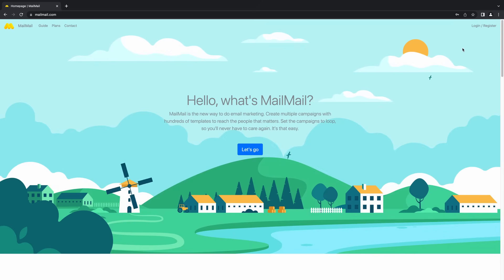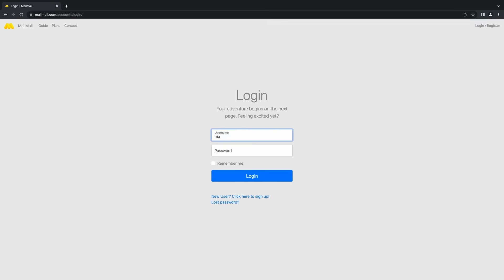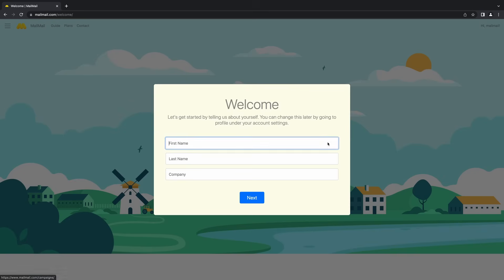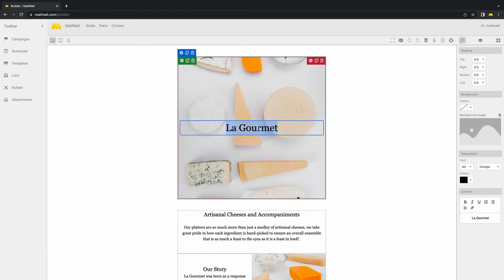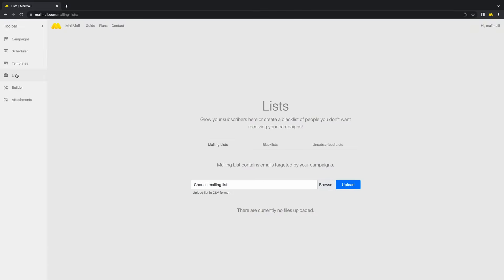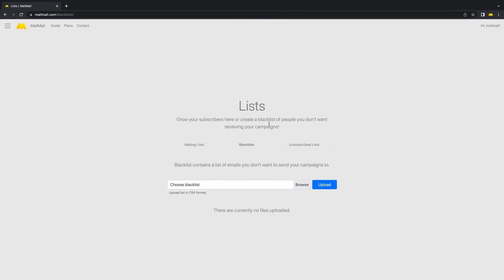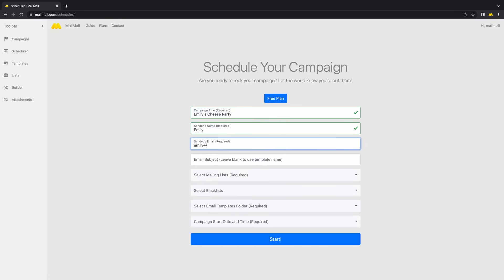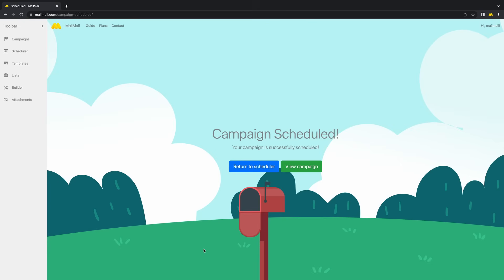Email Campaigning with MailMail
💌 Welcome to MailMail Tutorial - Your Ultimate Guide to Email Marketing Success! 🚀

MailMail is a powerful platform for email marketing, and in this tutorial, we're going to show you how to harness its full potential. Whether you're a small business owner, an aspiring marketer, or anyone looking to elevate their email marketing game, this step-by-step guide is for you!

In this comprehensive MailMail tutorial, you'll learn how to:

📈 Set Up Your MailMail Account:

- Walk through the account creation process.
- Navigate the user-friendly MailMail interface.

📧 Create Stunning Email Campaigns:

- Design eye-catching emails using MailMail’s templates.
- Personalize your emails for maximum engagement.
- Craft compelling subject lines and email content.

🎯 Build and Segment Your Audience:

- Learn how to import and manage your email list.
- Segment your audience for targeted and effective campaigns.

📤 Send and Schedule Email Campaigns:

- Understand the sending options and scheduling tools.

By the end of this tutorial, you'll be a MailMail maestro, confidently creating and managing email campaigns that drive results. Don't miss out on this opportunity to supercharge your email marketing efforts.